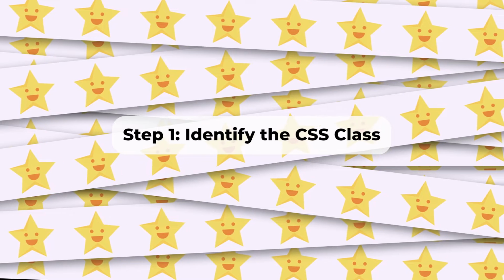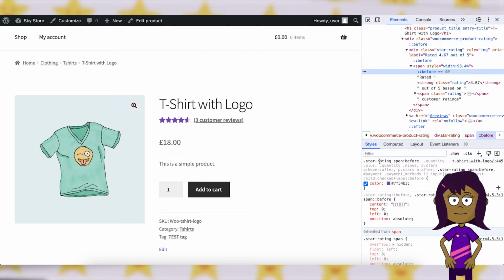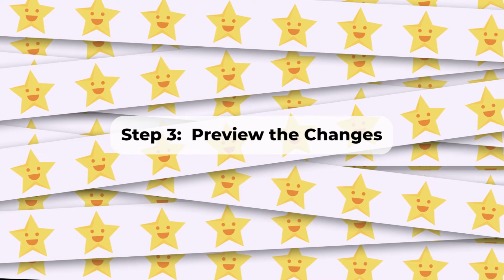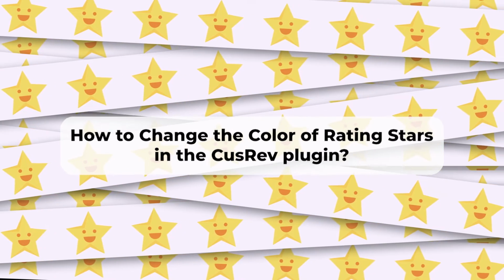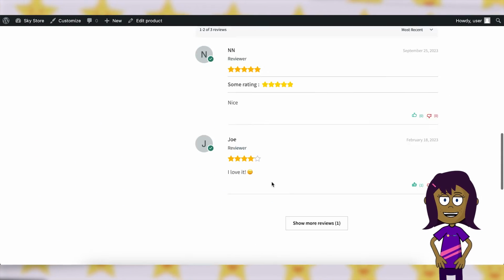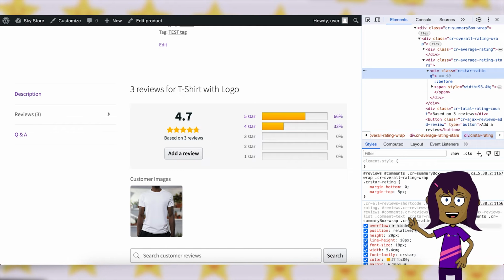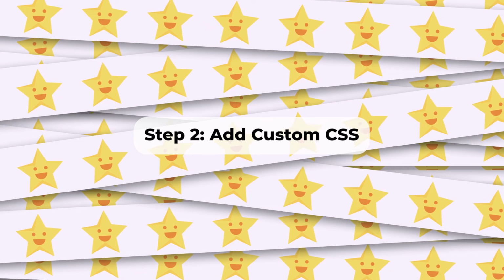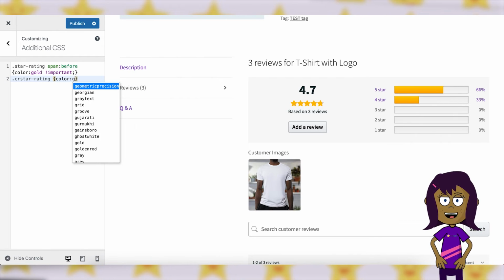How to Change Color of Rating Stars in WooCommerce?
WooCommerce's default rating stars are great, but what if you want them to match your brand colors or stand out more? In WordPress, you can easily customize any element of your website with CSS code. The color of rating stars is not an exception. In this guide, we'll walk you through the steps to make your WooCommerce rating stars pop with a new color.

The tutorial will cover:

✔︎ Identify the CSS Class for Star Ratings
✔︎ Add Custom CSS to Change Color of Star Ratings
✔︎ Preview the Changes
✔︎ How to Change the Color of Rating Stars in the CusRev plugin?